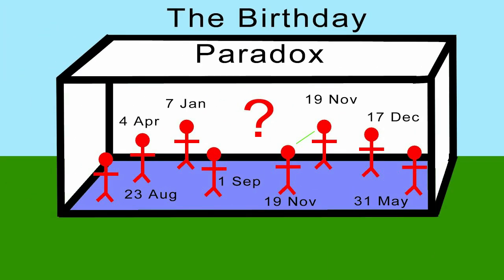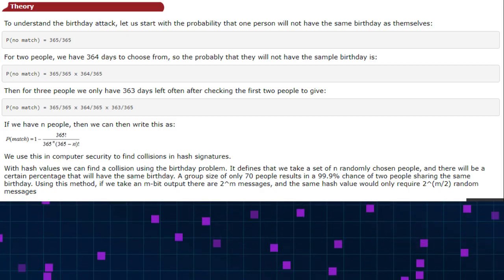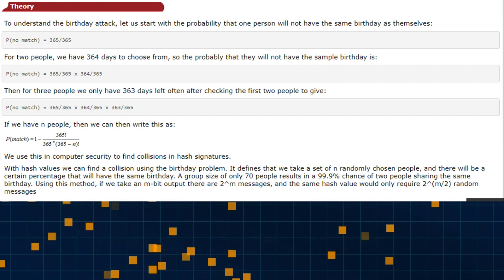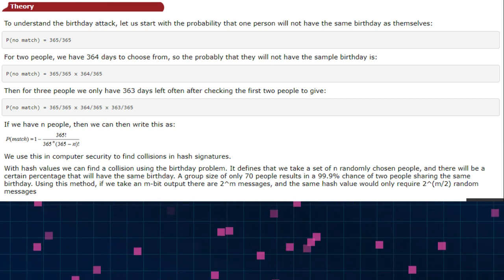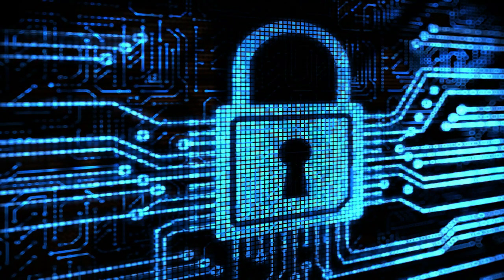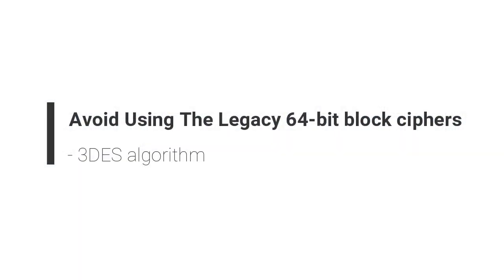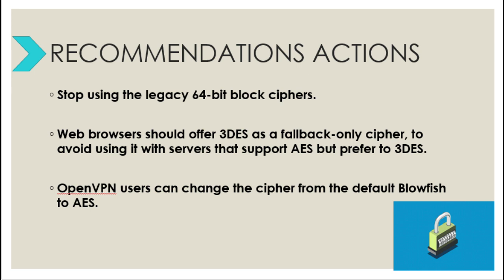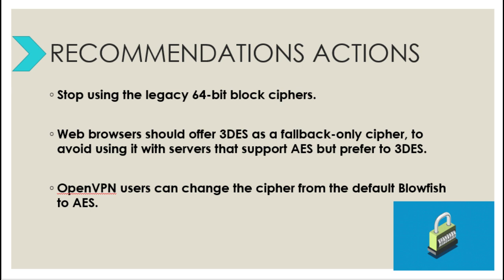A4CS1105C BIRTHDAY ATTACK (CheezyCheezyTech)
This is a video regarding birthday attack..